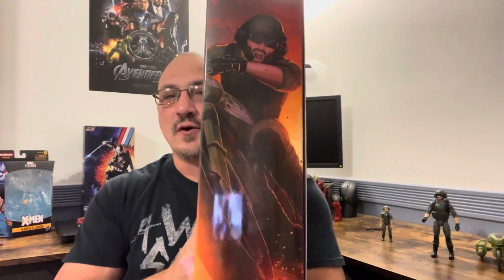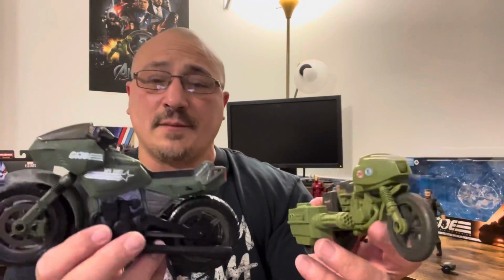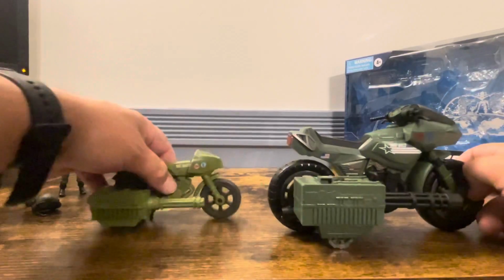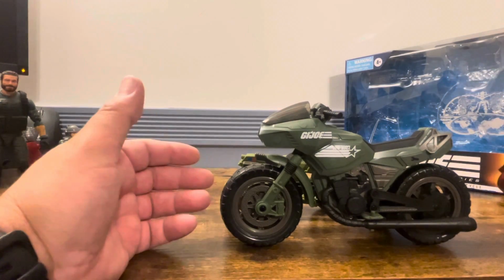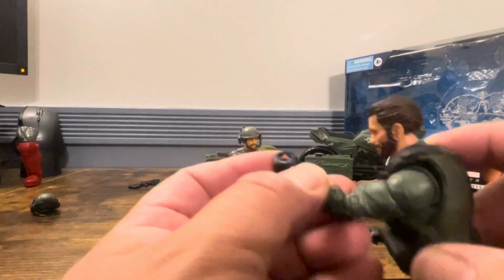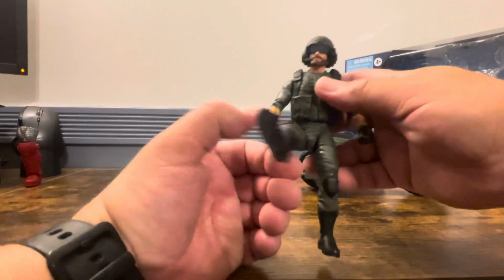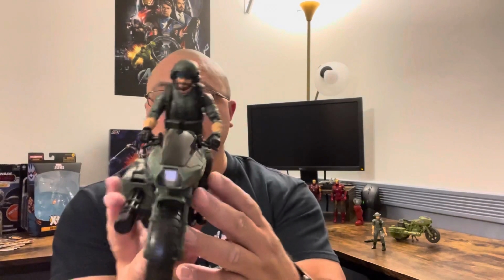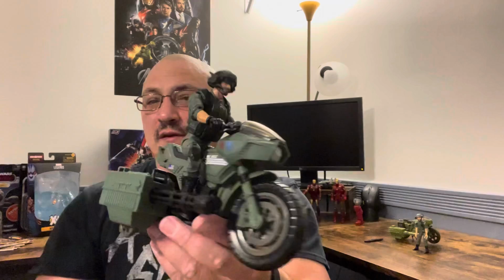GI Joe Classified Cobra Island Breaker and RAM Cycle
Review and comparison of the GI Joe Classified Cobra Island Breaker and RAM Cycle to the original 80’s figure and vehicle.